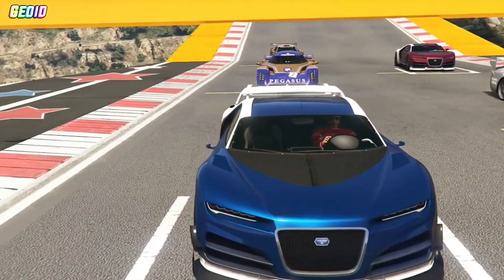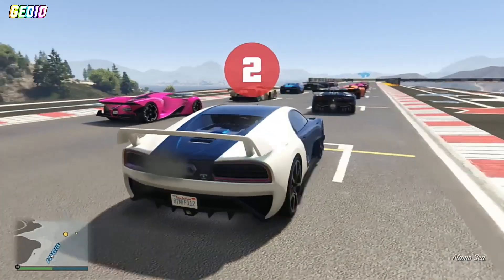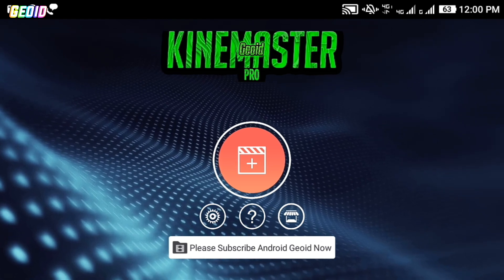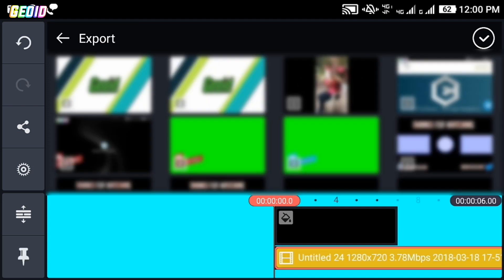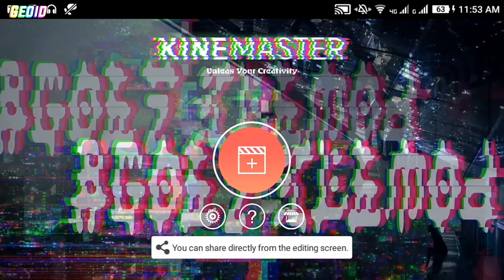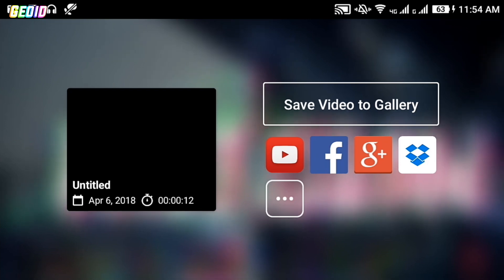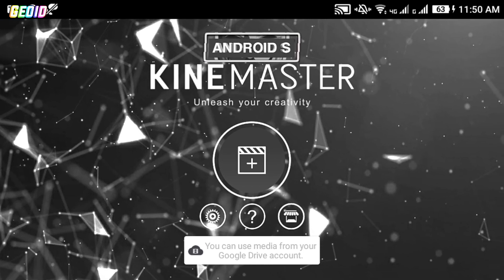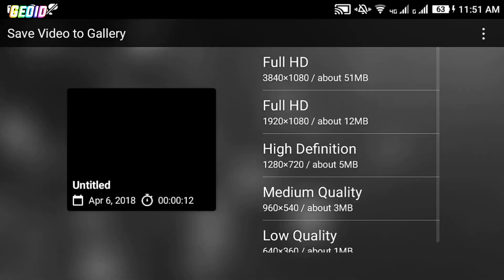Top 3 Best Kinemaster Mod For Android With Video Layer,Chroma Key + 4k Export(Mega Mod/Pro Mod)2018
Top 3 Best Kinemaster Mod For Android With Video Layer,Chroma Key And 4k Export(Mega Mod/Pro Mod)2018

☺Lets Aim To Get 50 Likes☺

First Of Sorry Guys For Didn't Uploading A Video
So WhatsUp Guys It's Back With another Video So In This Video I'm Gonna Be Showing You The Top 3 Best Kinemaster Mod With Download Link And Also Work Video Layer And 4k Export Available

⬇Video Downloads⬇
1) Kinemaster Geoids Mod

50 Likes 😊

▶Don't Forgot To Watch Video On◀